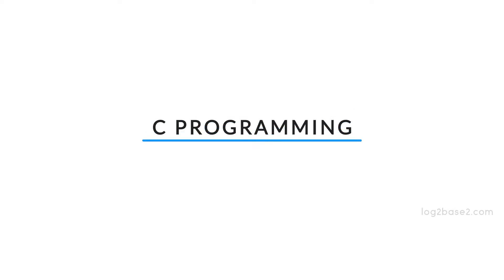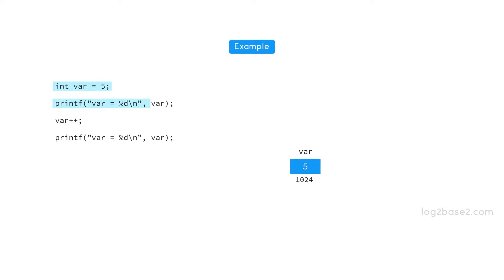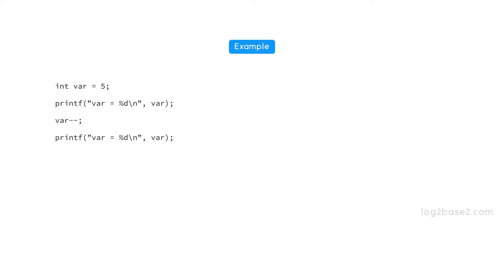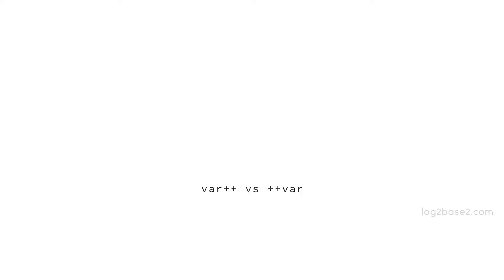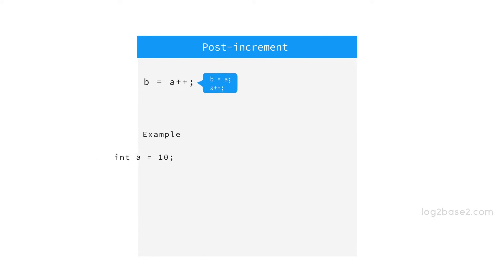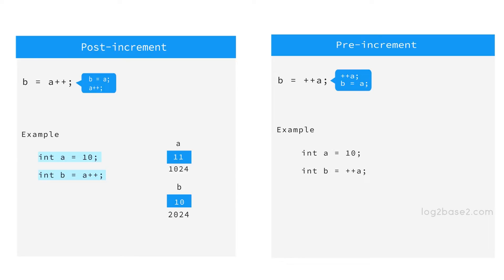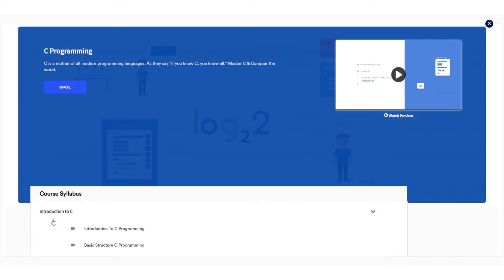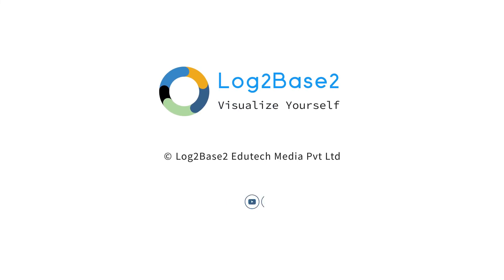Increment and Decrement operator in C | ++var vs var++ | Log2Base2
In this animated tutorial, we will learn about the increment and decrement operators in C with a sample program.

#++var_vs_var++